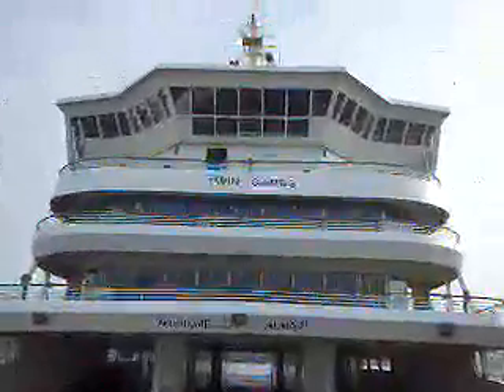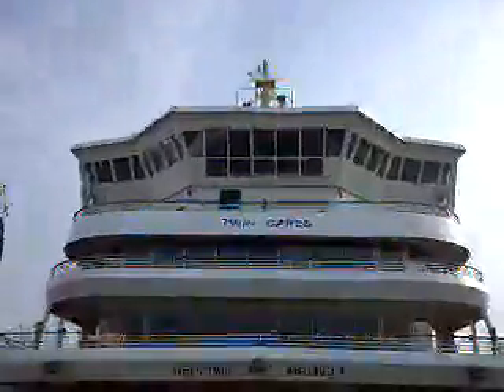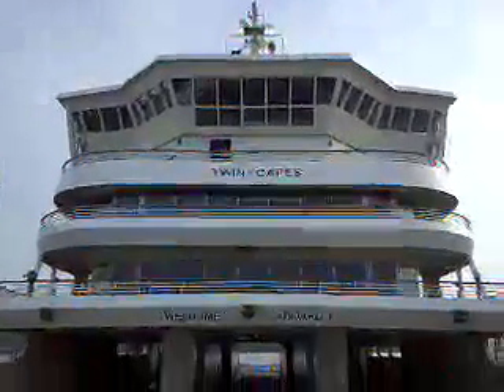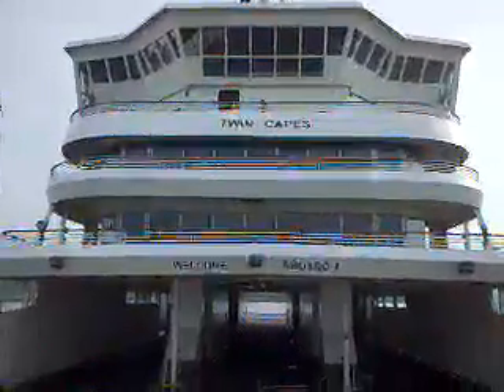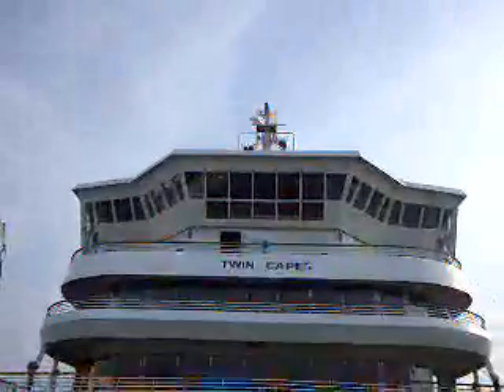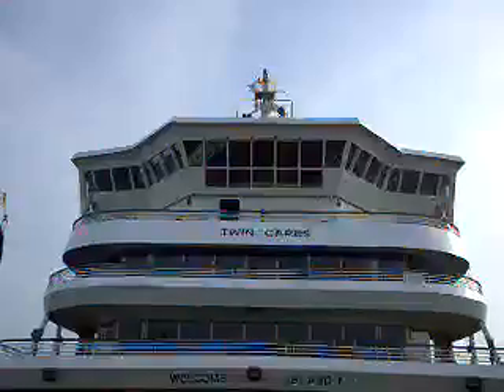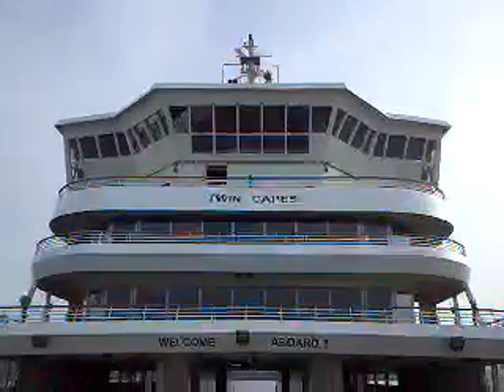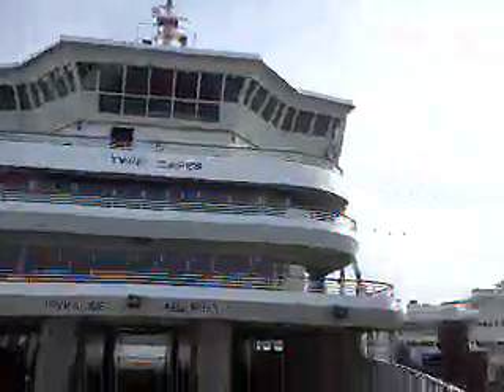SNP APPLICATION ON TWINCAPES CAPEMAY NJ